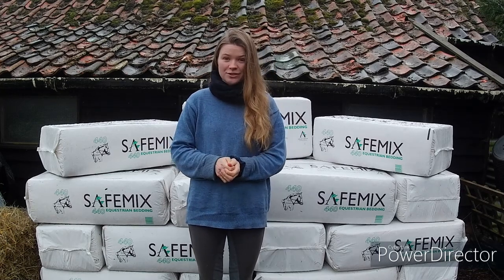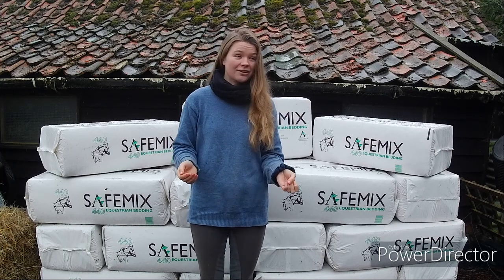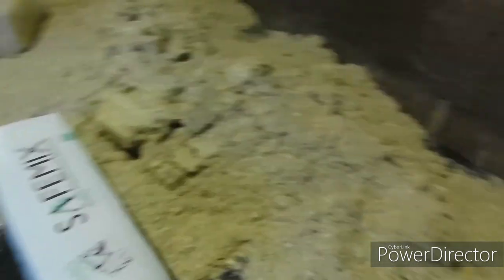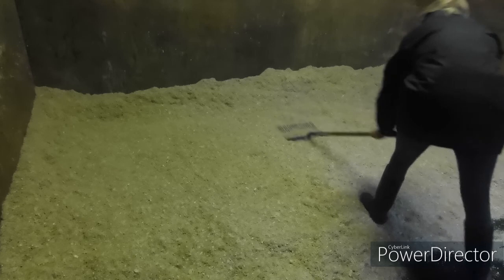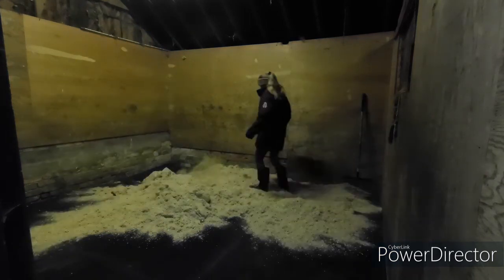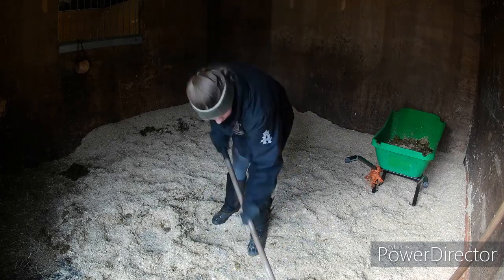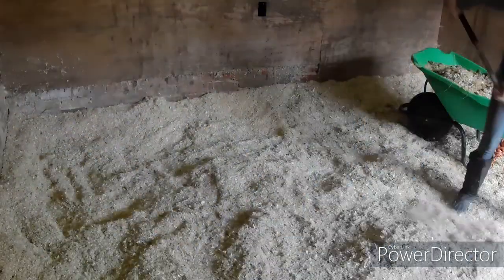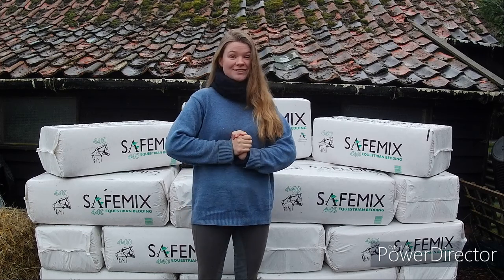MY STABLE SECRETS: Safemix Equestrian Bedding // Joey moves home // Meet My Sponsors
Hi everyone!

I'm absolutely delighted to introduce you to my new sponsor, Arden Wood Shavings Ltd. This is such an amazing opportunity and I am so proud to be a part of their team! Below is a link to their website and socials if you would like to give them a follow: